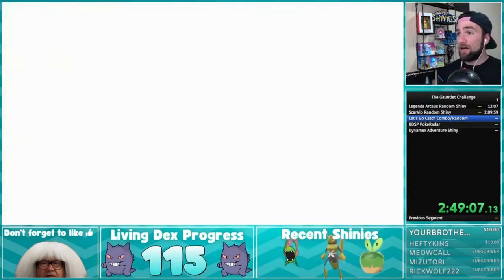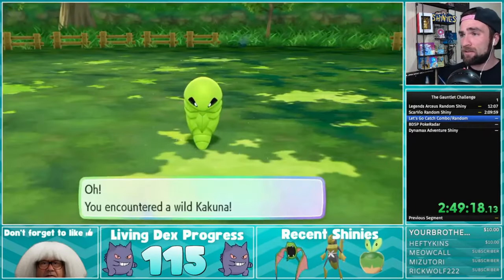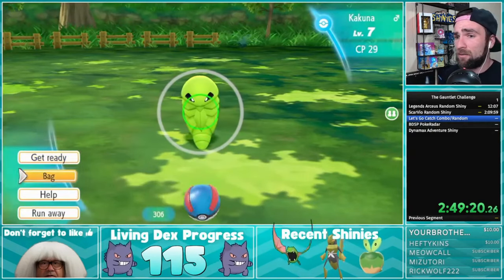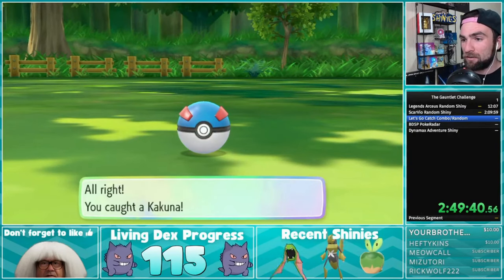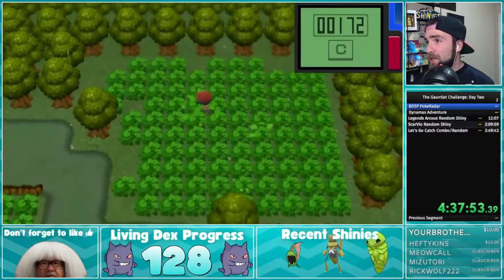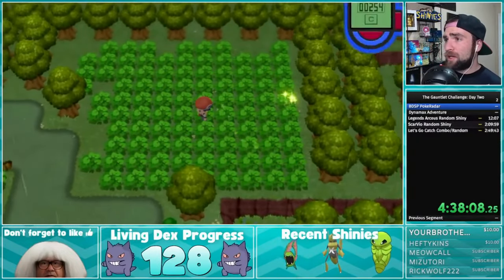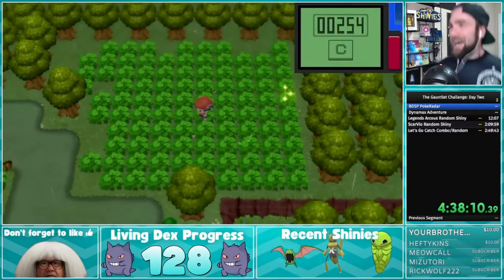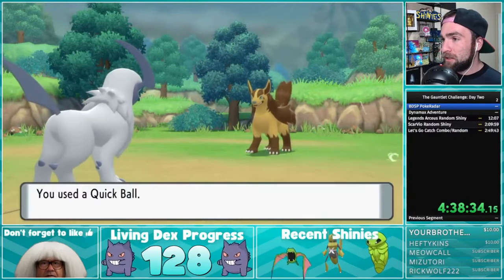I Caught a SHINY in EVERY Main Nintendo Switch POKÉMON Game! (SPEEDRUN) 🥵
Welcome to The Gauntlet!  @DysartUniverse @Hefty517 @GagePerez your turn!

Rules:
Pokemon Legends: Arceus - Random Encounters only (no MO or MMO)
Pokemon Scarlet or Violet - Random Encounters only (no HM Sandwiches or Outbreaks)
Pokemon Let's Go Pikachu or Eevee - Catch Combo or Random Encounters
Pokemon Brilliant Diamond or Shining Pearl - PokeRadar
Pokemon Sword or Shield - Dynamax Adventures (can choose legendary)

"Music by Mikel, Coffee Date, DJ Cutman, Helynt, Snore Lax, Super Lofi 64, provided by GameChops